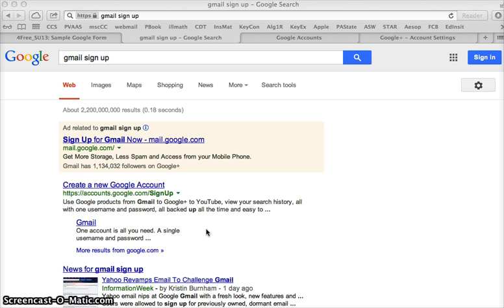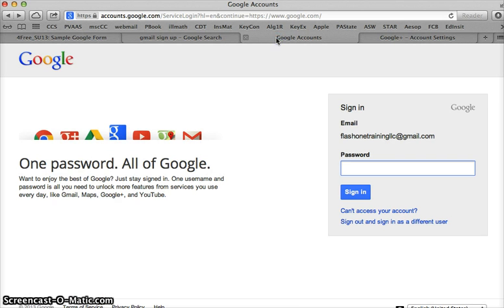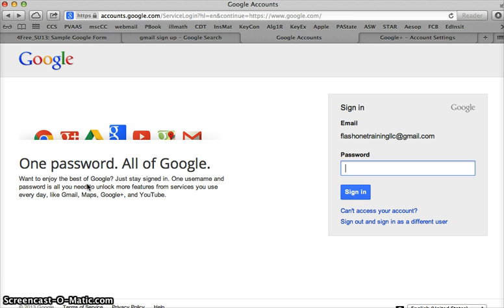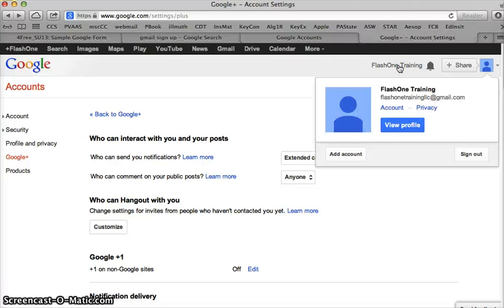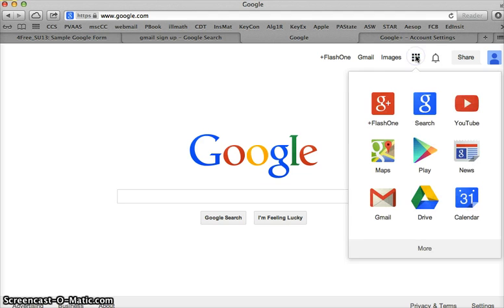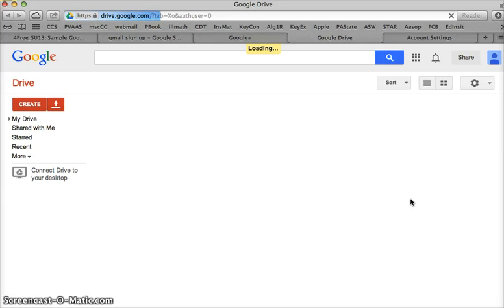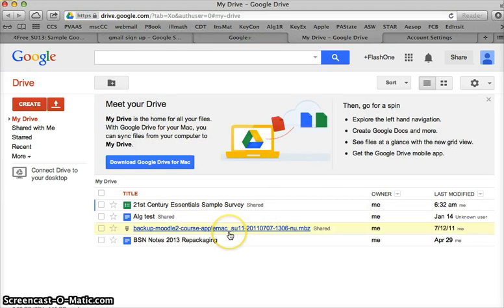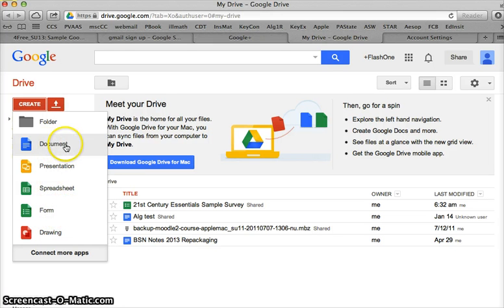Google Accounts - Google Drive and Google Plus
video in my online course for teachers about creating a google account and what google drive and google plus are.